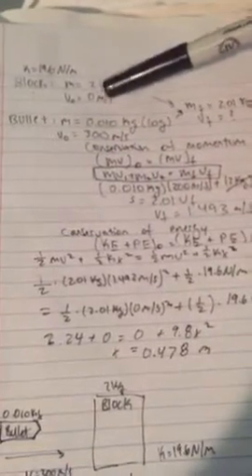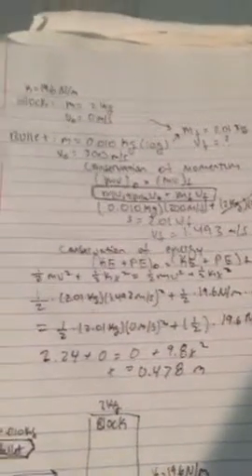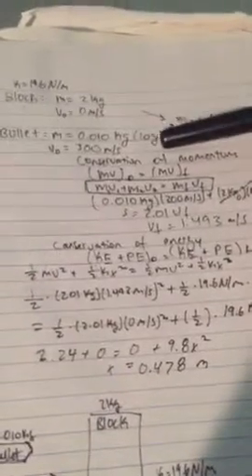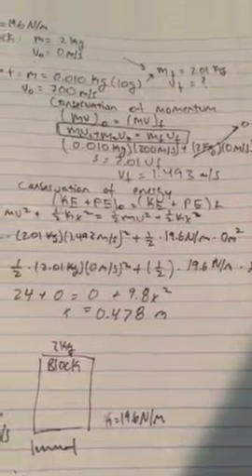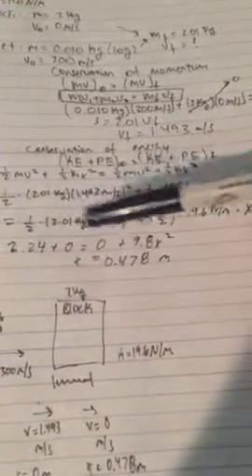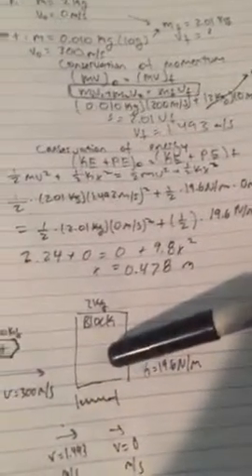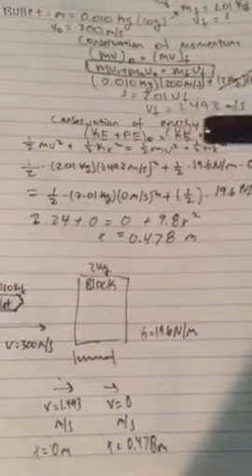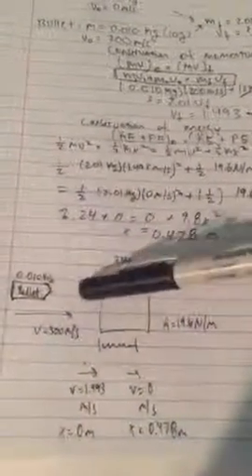Physics 1 Ch 13 #13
Jac Council